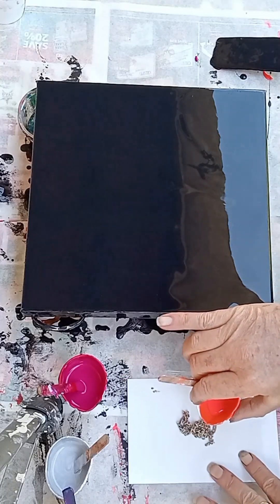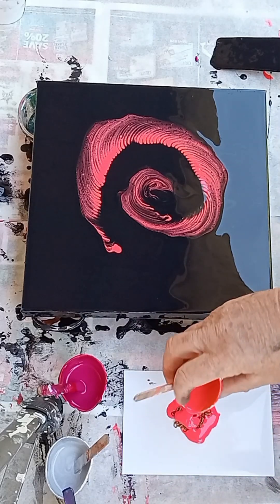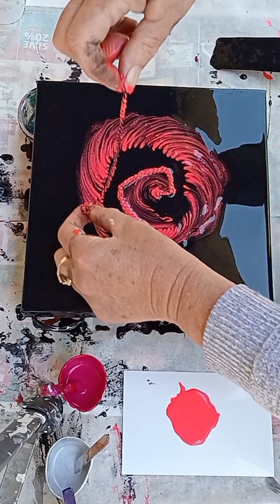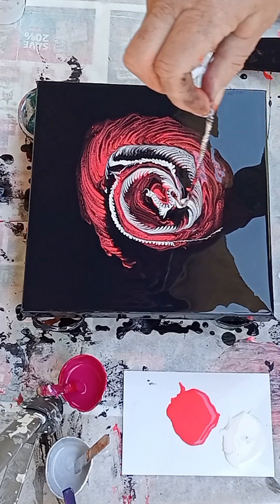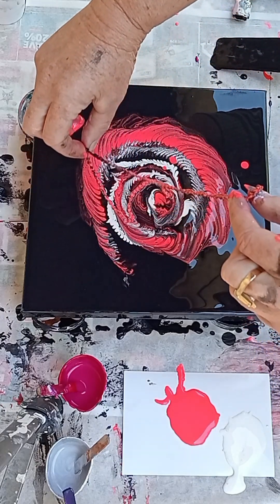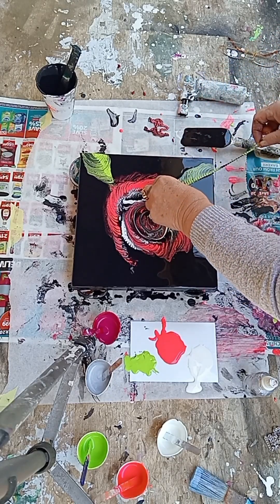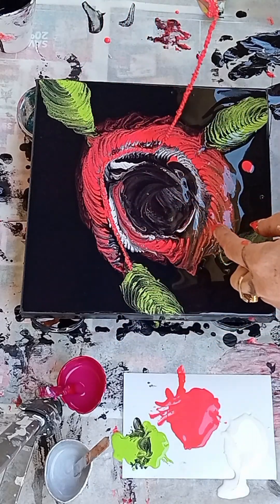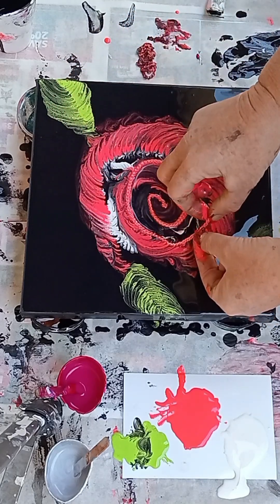Watch me mess up this chain-pull rose 🌹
I'm busy creating promo videos for a workshop that I want to do, and in this video I am supposed to be creating a rose using the chain-pull technique.
It went south so badly and just continued downhill, but I am posting this video to show you that you can rectify your mistakes.

Content creators only post successful videos but trust me, with pouring, nothing is guaranteed and there are a lot of paintings that don't work out but are never shown.